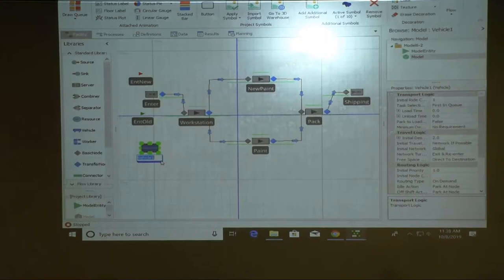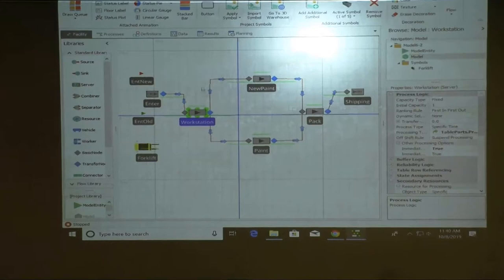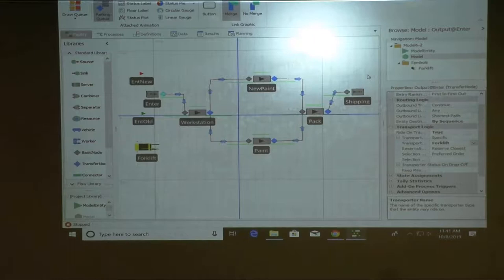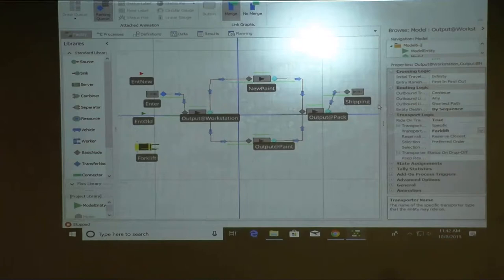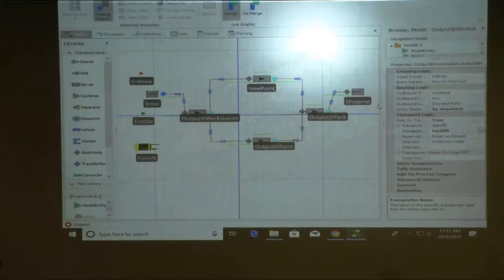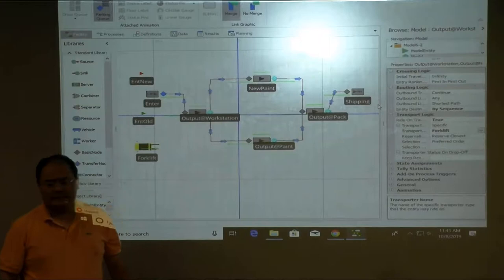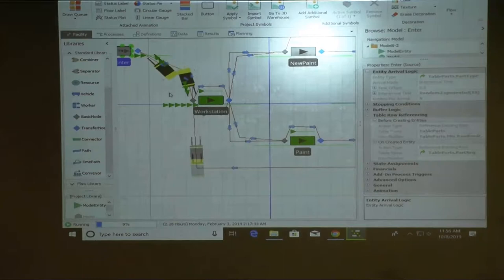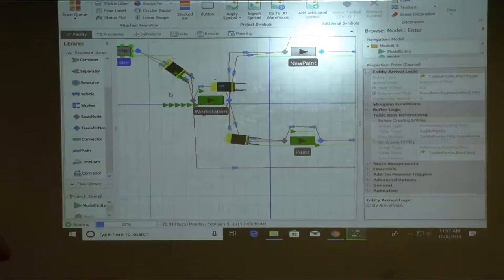IMSE643 Simulation 10-08-2019 Live Lecture Homework #2 Hint 6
IMSE 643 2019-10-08 Live Lecture

Transport Entities using Forklift trucks.
Comparing systems using experiment settings